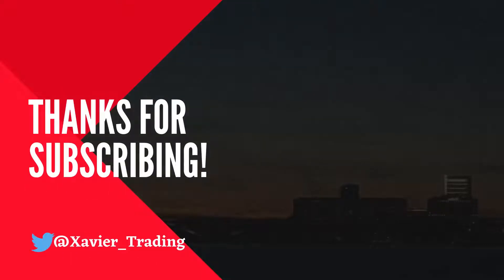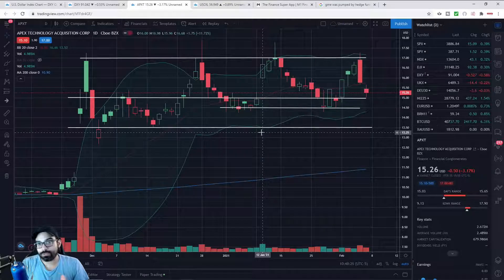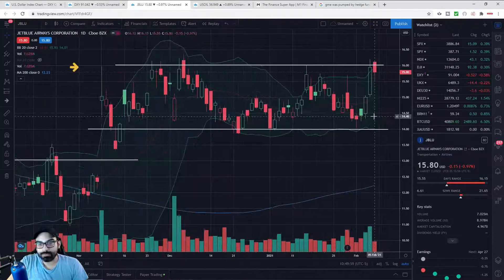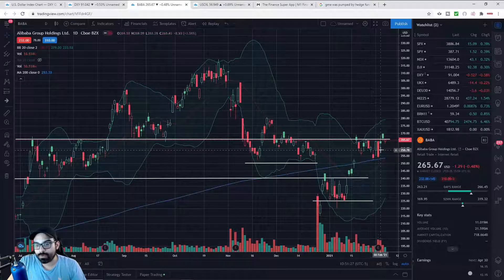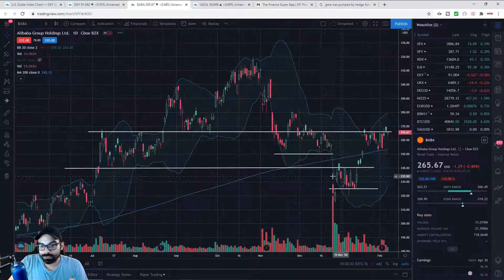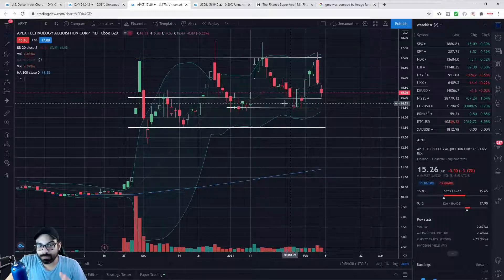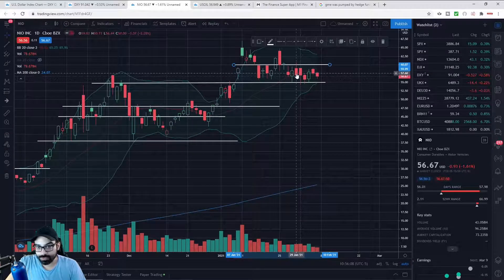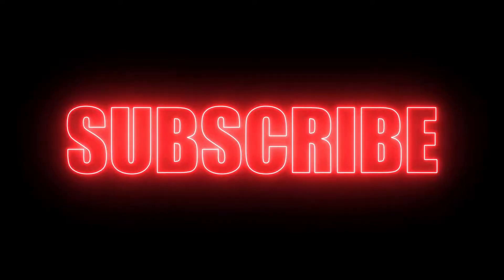Stock Market Charts: Revisiting Channels | 2/5/21 | $APXT $BABA $CRM $JBLU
On 2/5/21 I put out a video talking about "how to trade  channel" and were reviewing the trades I talked about namely $APXT $BABA $CRM $JBLU. So lets take a look at some of these stock market charts to learn from trading patterns technical analysis.